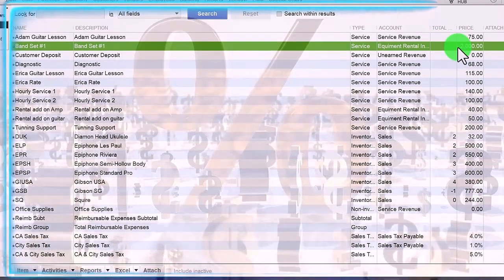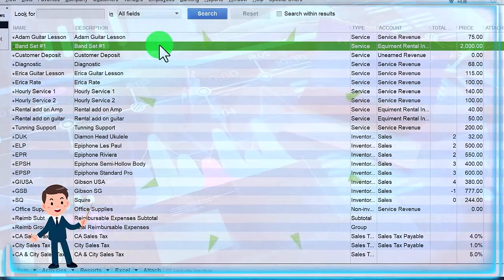Rental Setup QuickBooks Desktop 2023